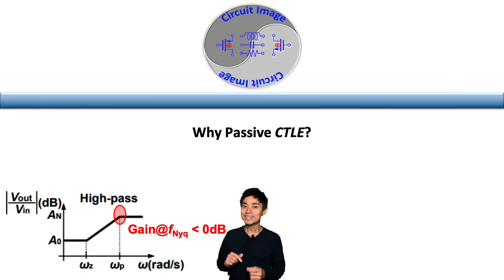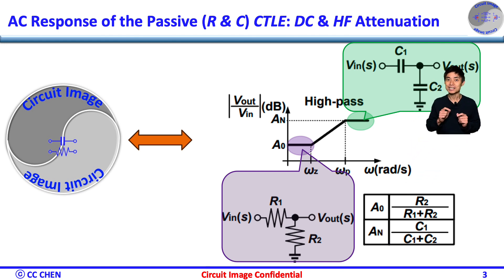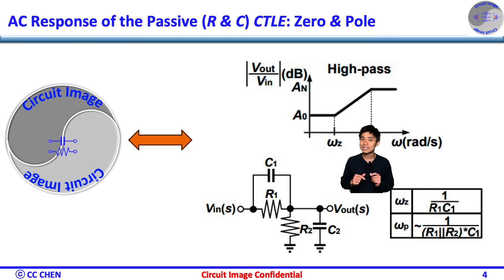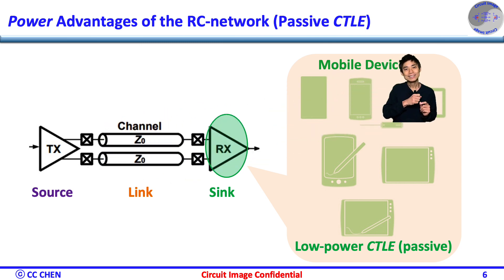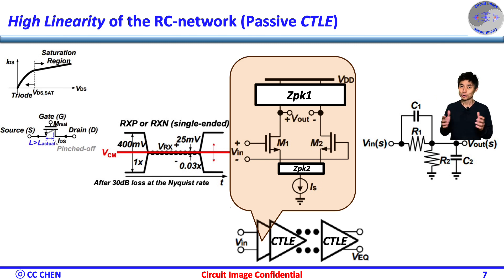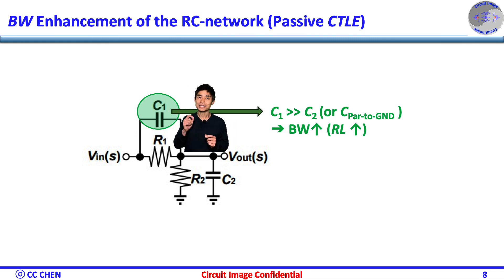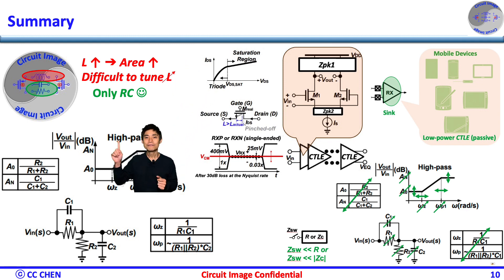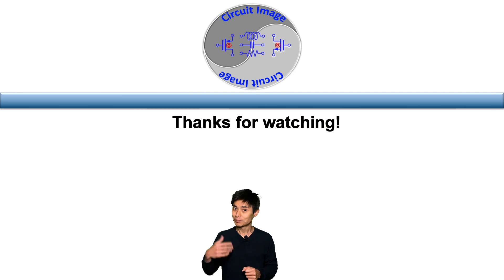Why Passive CTLE?